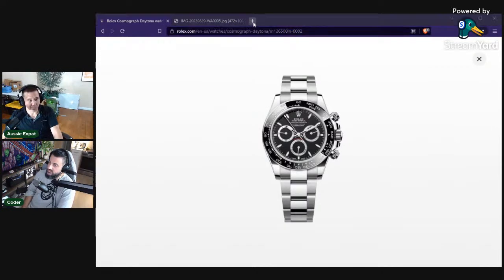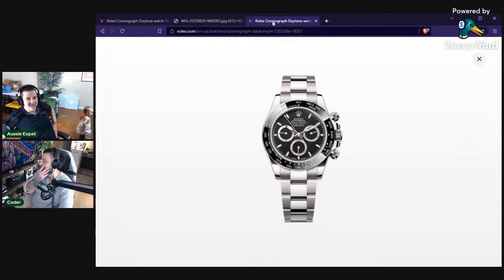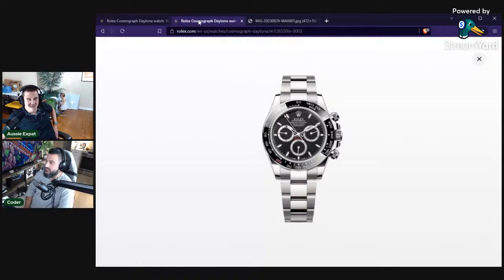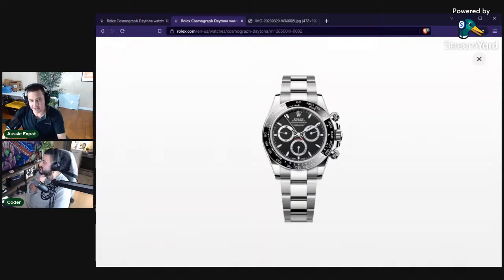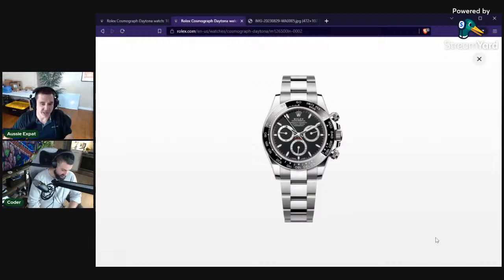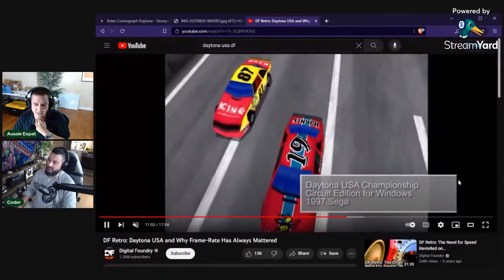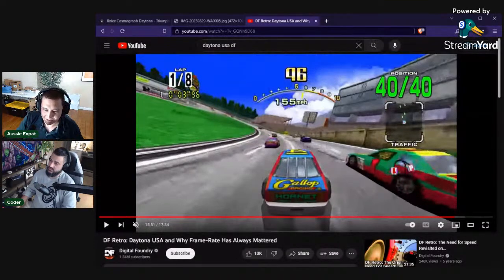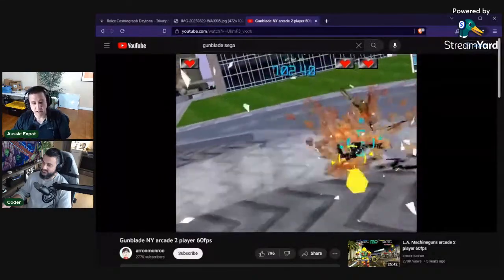Live Watch Talk With Coder